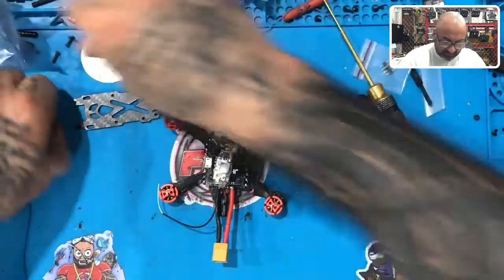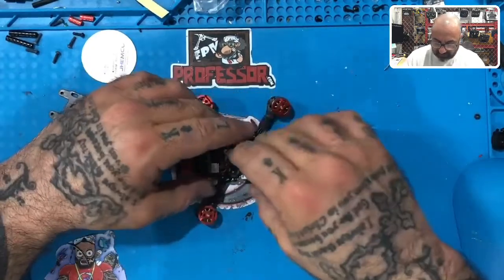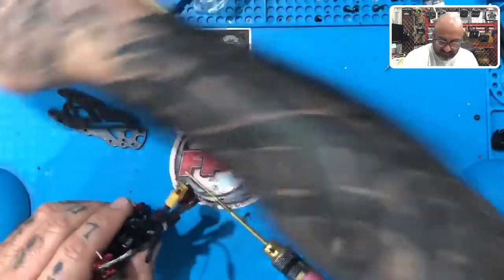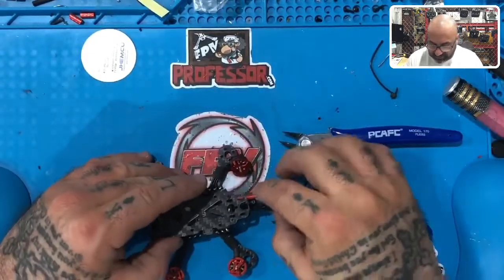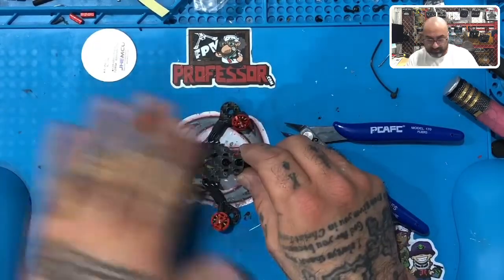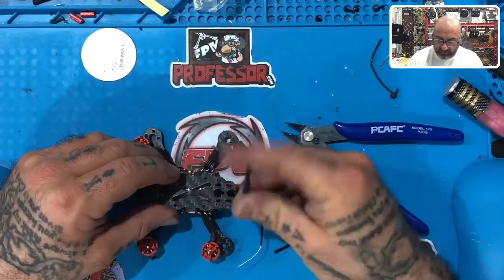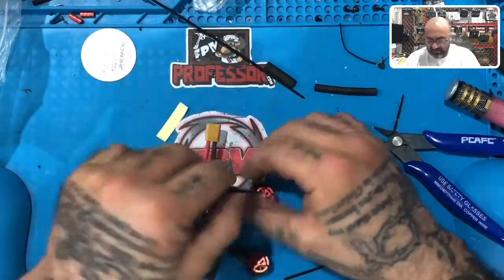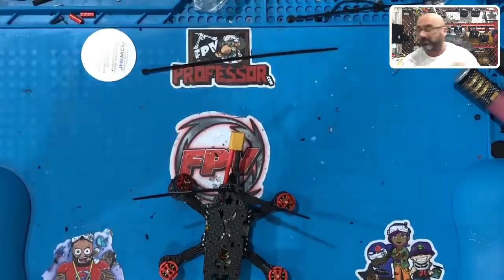Tank95-Analog Drone Kit Build Series Part 7 - Antenna Placement Top Plate from CycloneFPV